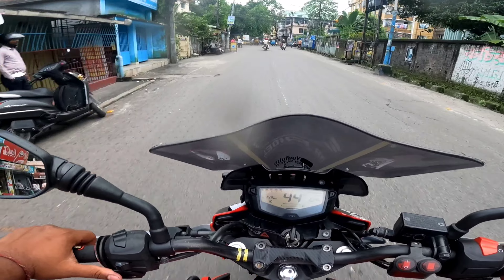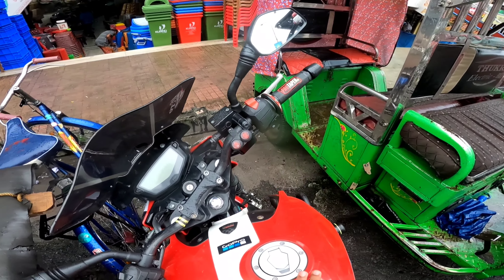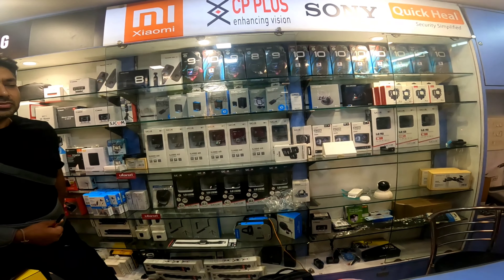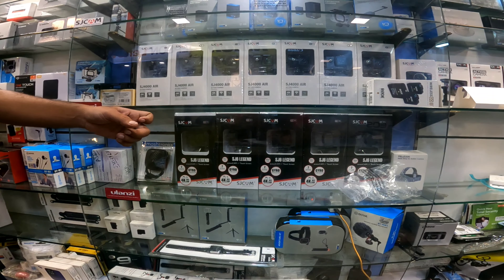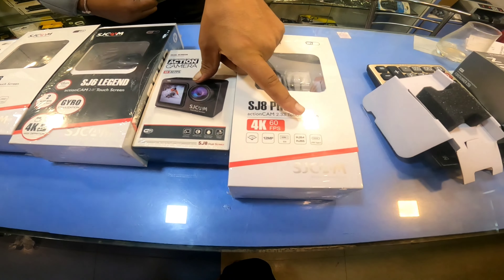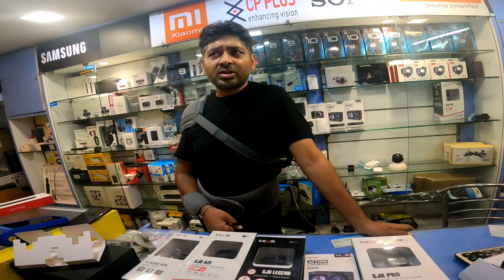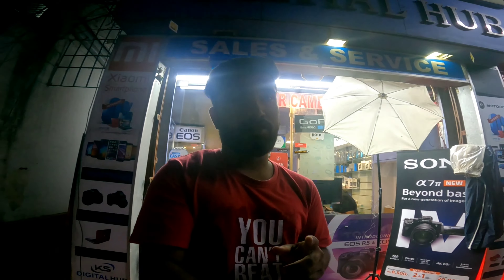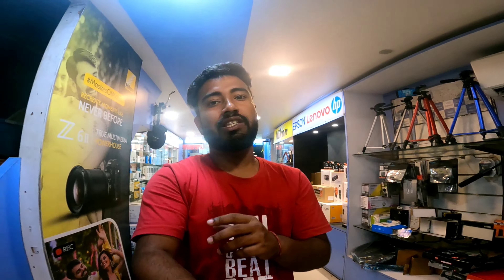Best Budget Vlogging Setup For Beginners || Budget Action Camera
Do Comment Your Thought In the Comments Section Box

Best Buy Link - KS Digital Hub